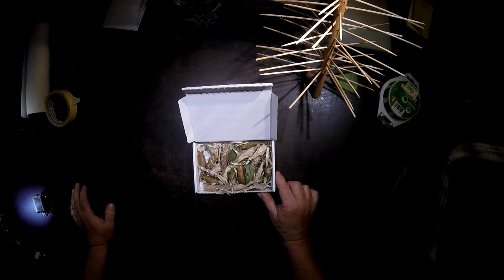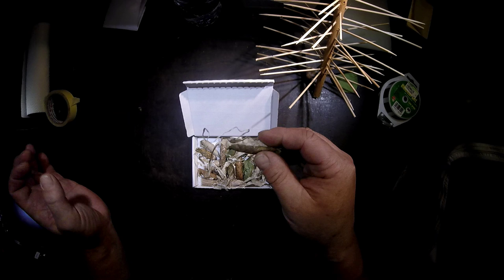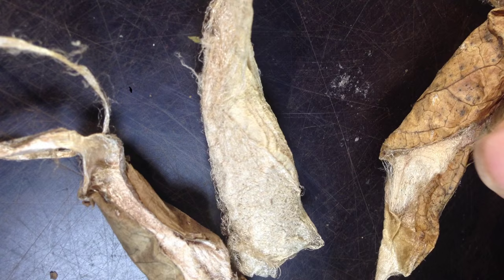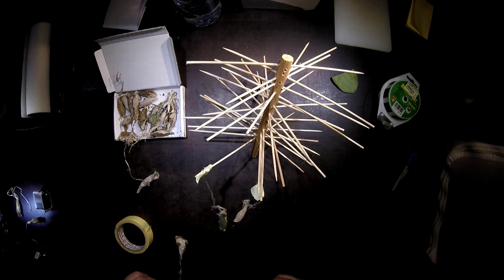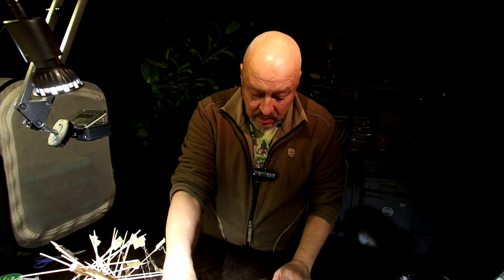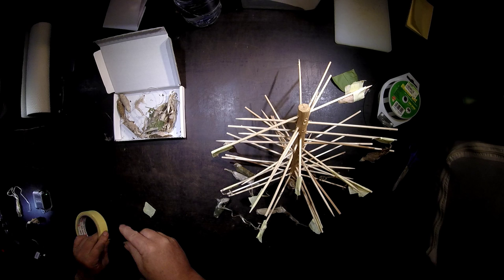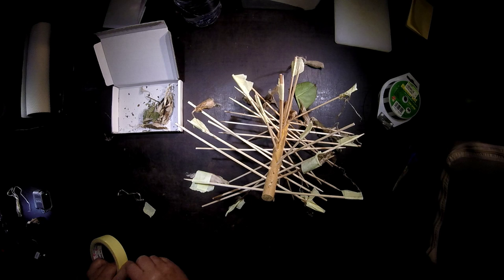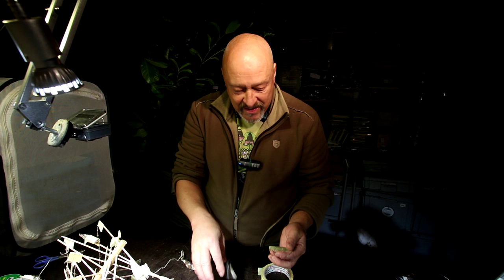Samia cynthia - Cocoons of the European subspecies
This species was introduced 1856 in Europe to save the silk industry that wat threatened by the pebrine disease, that eradicated the whole production of Bomby mori at that time. Since then Samia cynthia can be still found in places where their main hostplant Ailanthus altissimus grows.